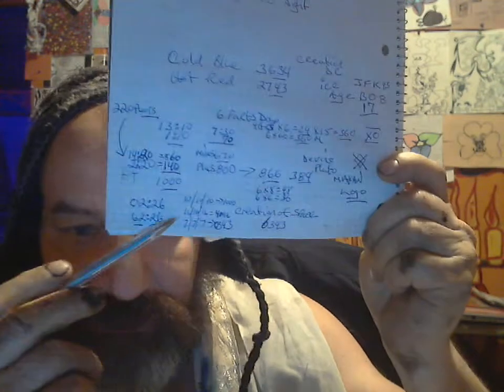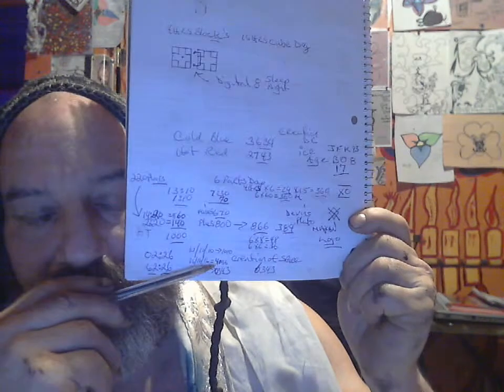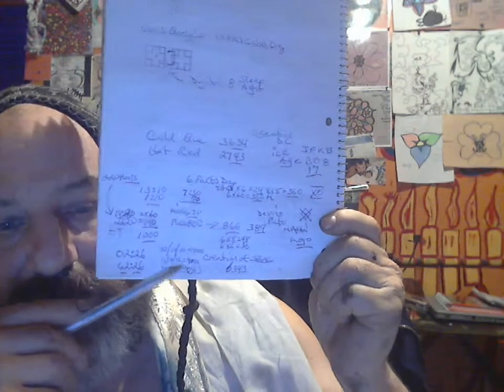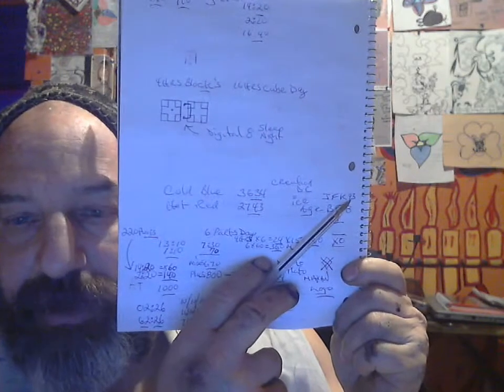TIME TWONTWENTY FLOOR IT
I PUT THE FLOOR OF THE TOWERS TO TIME THIS IS THE RESULT..I HAVE ONLY BEGUNTWO AWAKE TWN